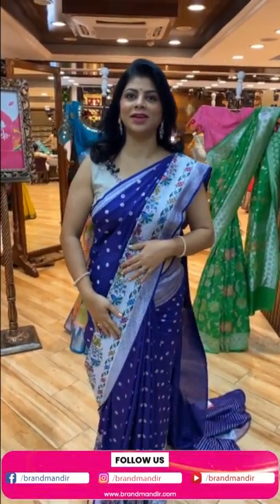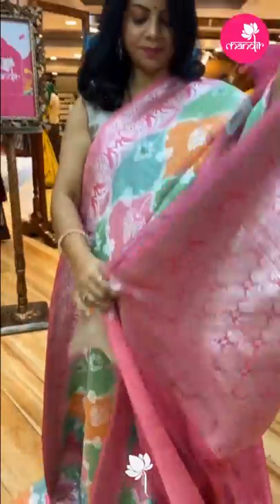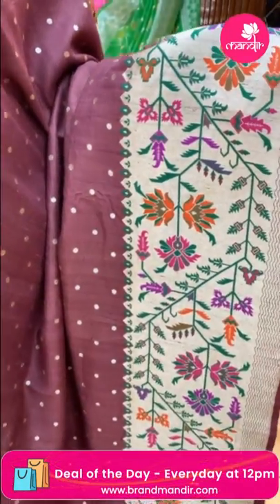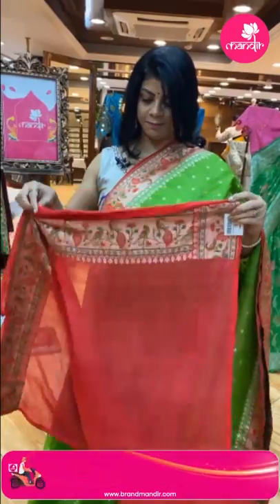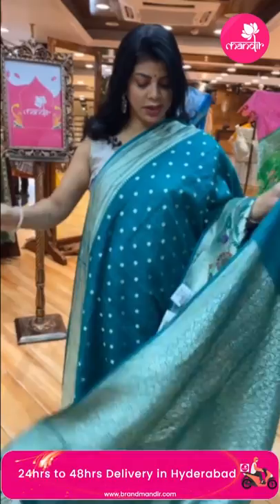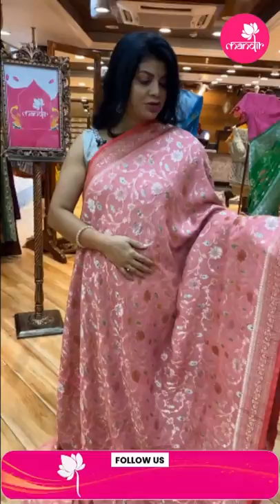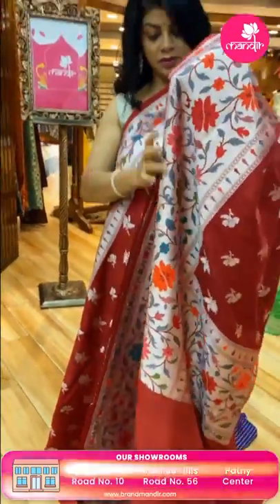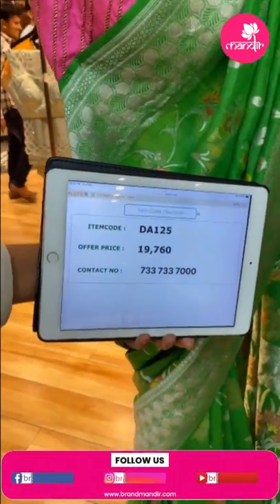Tusser Georgette Sarees at Weavers Price FOR 24Hours Only | Brand Mandir Sarees LIVE